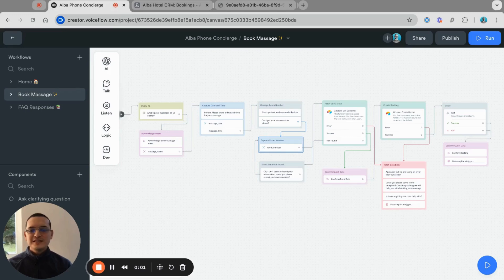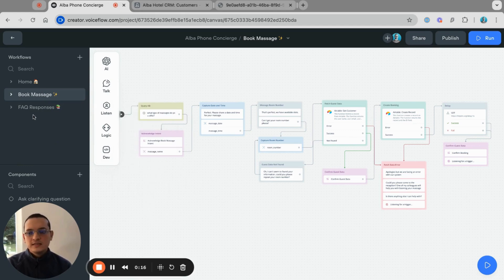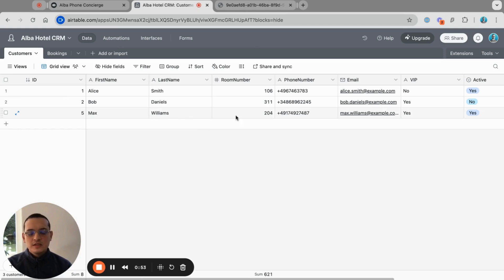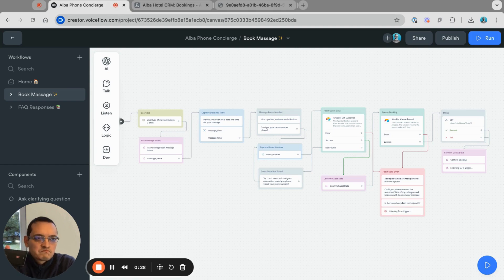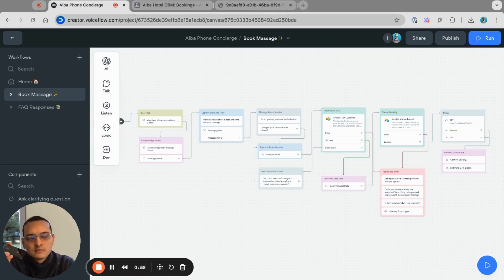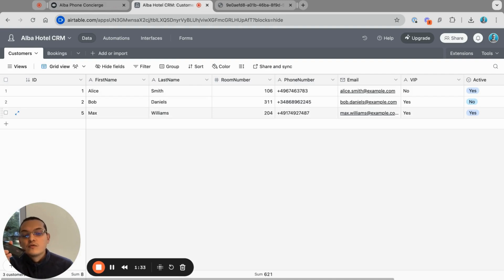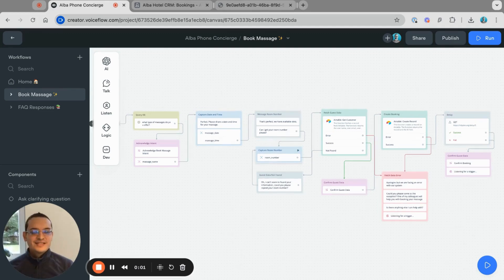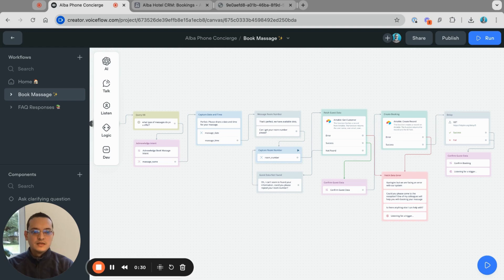I built a Voice AI Hotel Concierge in Voiceflow | Phone AI Agent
Voiceflow now supports voice!

I got access to the early beta so I built a phone hotel concierge. The process is quite simple, you only need to connect your Twilio number and you can start building your Phone AI agent!

No more 3rd party tools and a complicated setup to interconnect your AI agent!

✨ Are you looking to build an AI Agent for your business?

I build AI-powered customer experiences with Voiceflow